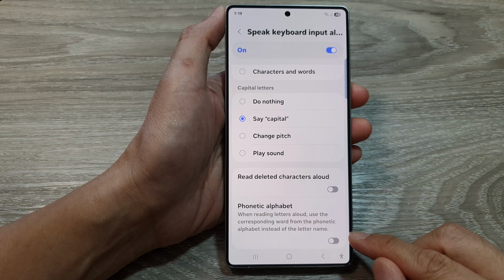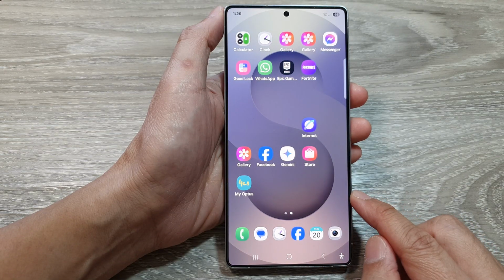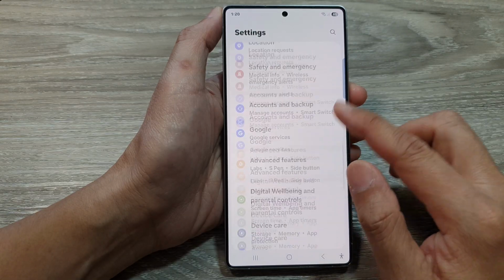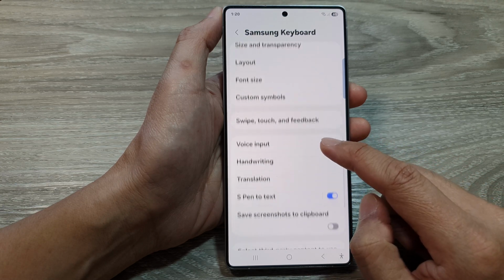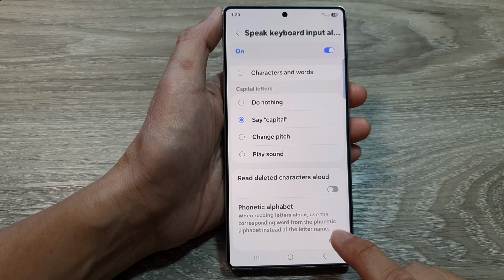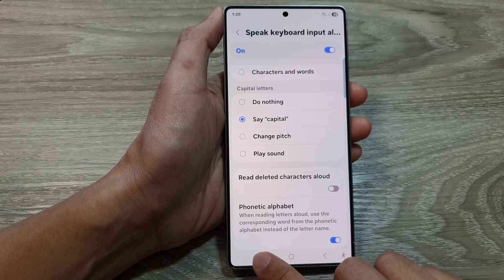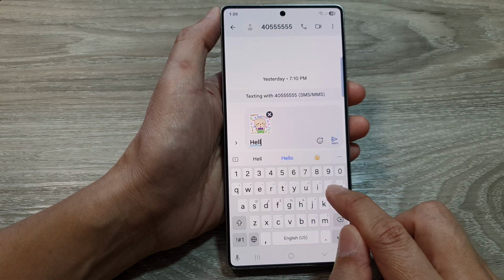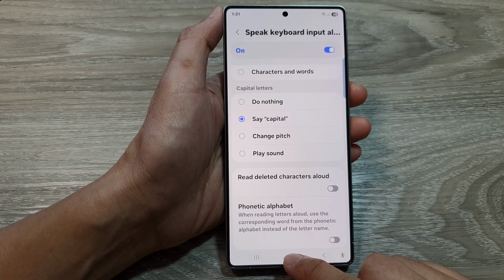🔊 How to Enable/Disable Speak Keyboard Input Aloud Phonetic Alphabet on Galaxy S25/S25+/Ultra 📱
Learn how to turn on or off the Speak Keyboard Input Aloud feature on your Samsung Galaxy S25, S25+, or S25 Ultra with this easy step-by-step guide! 🎙️ This feature reads aloud what you type, helping with accessibility and convenience. Whether you want to enable it for better voice feedback or disable it for a quieter typing experience, this tutorial covers everything you need.